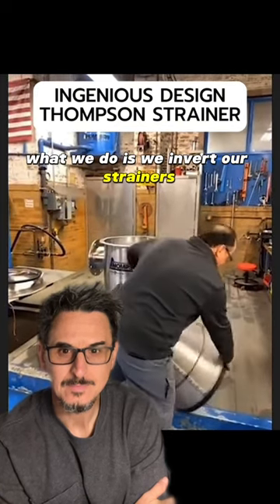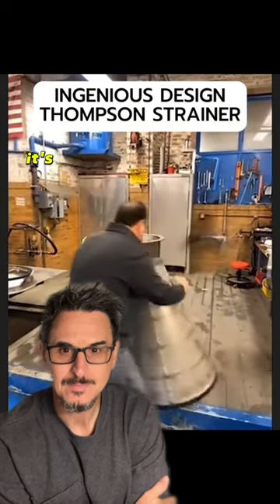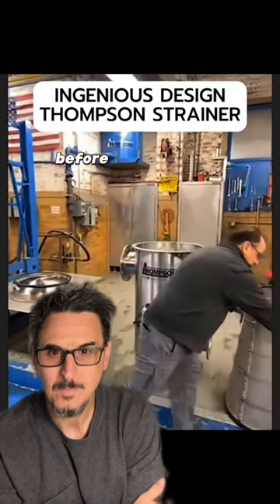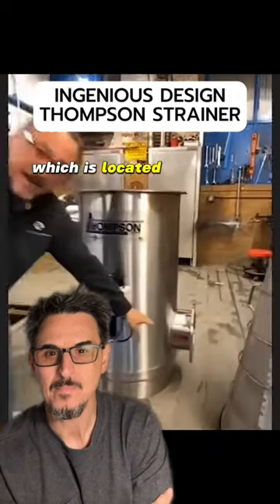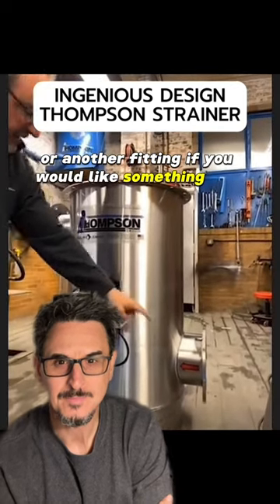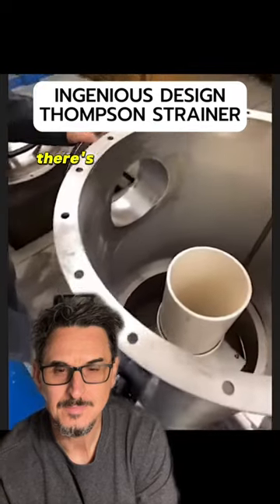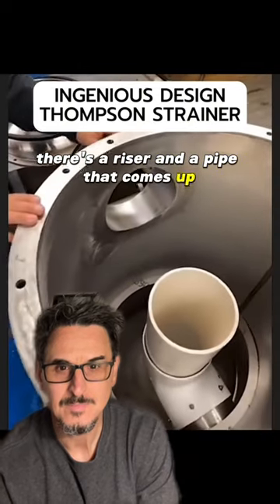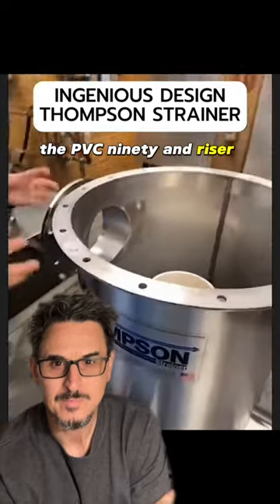The Best Way To Remove Dirt From Your Chilled Water HVAC System.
Are you familiar with the unique construction of the Thompson Strainer?

I love products that are simple and impactful and creative.

This clip is from our first live video which was over two years ago at the Miller-Leaman, Inc. factory in Daytona Beach, FL.

Thank you to David Romeo with Miller-Leaman, Inc. for your continued support and thanks to all of our followers who continue to support our online efforts.